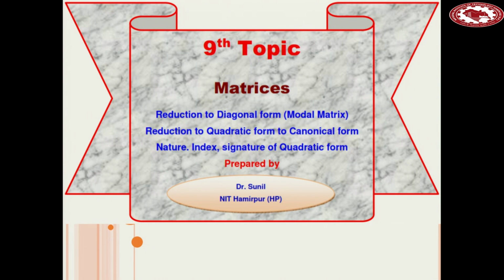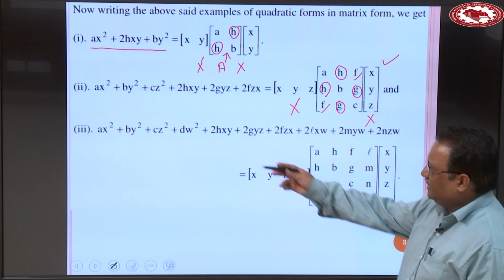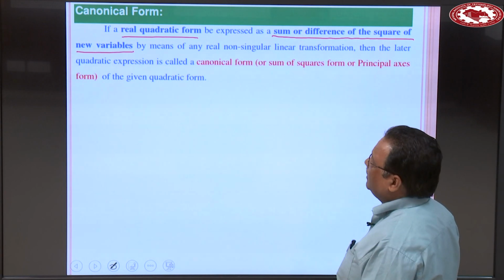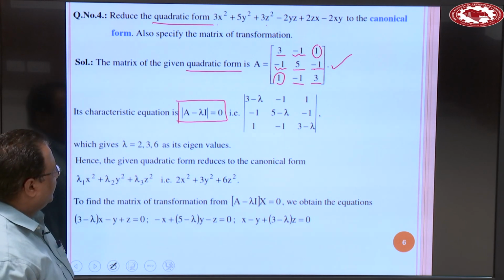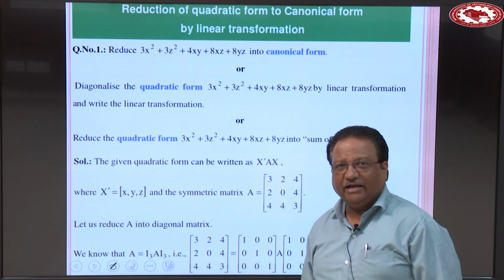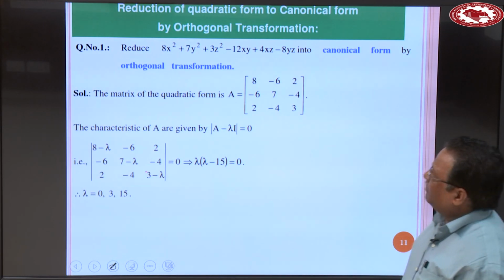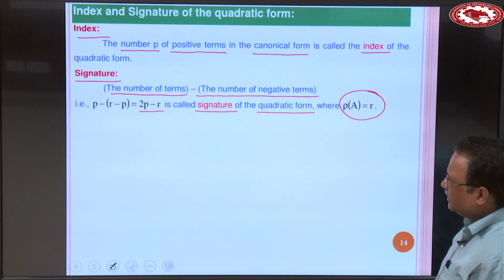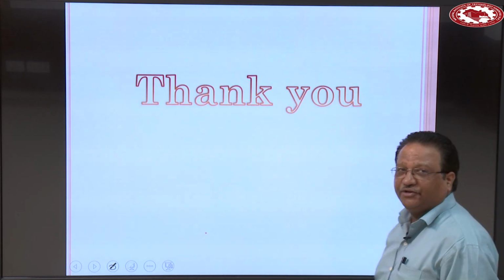8. Matrices | Reduction of Quadratic form to Canonical form | Prof. Sunil | NIT Hamirpur (HP)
Topics Covered:
Quadratic Forms, Linear Transformation of a Quadratic form, Canonical Form, Index and Signature of the quadratic form, Definite, Nature of Quadratic Form, Reduction of quadratic form to Canonical form
by linear transformation, Reduction to Canonical form by Orthogonal Transformation.

Prof. Sunil